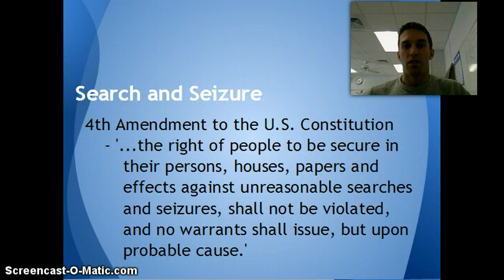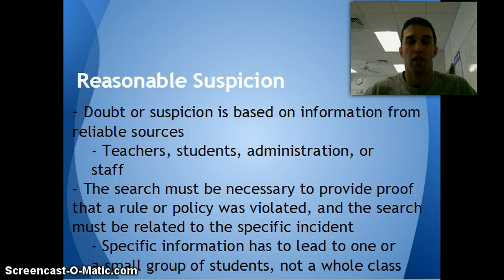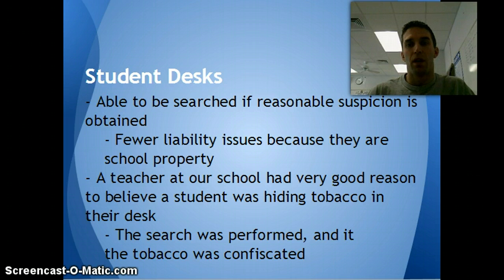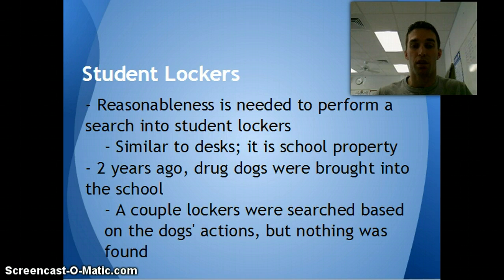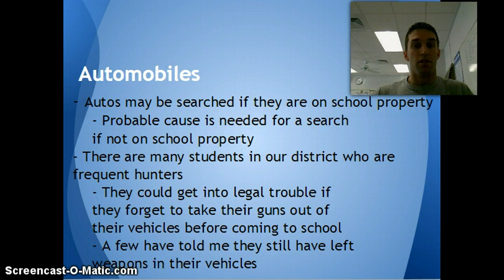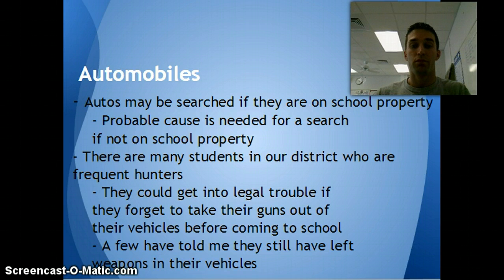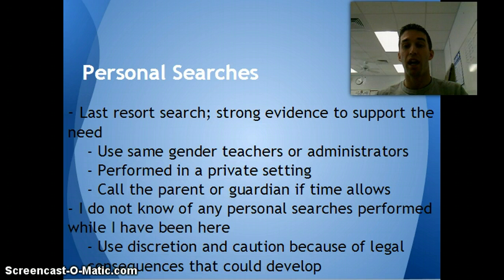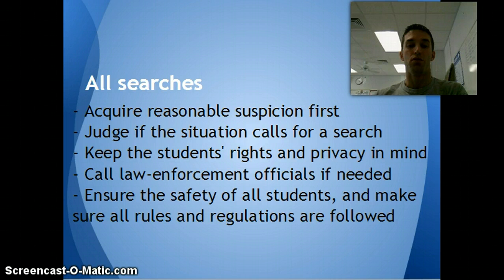Search and Seizure - Tyler Konrade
School Law - EDL 850